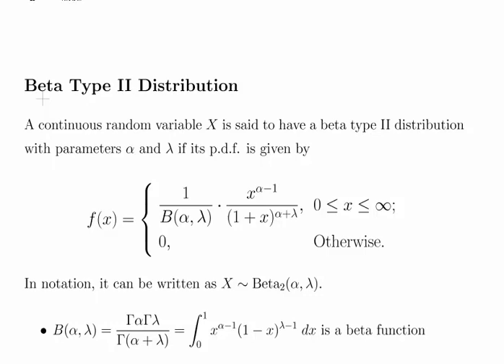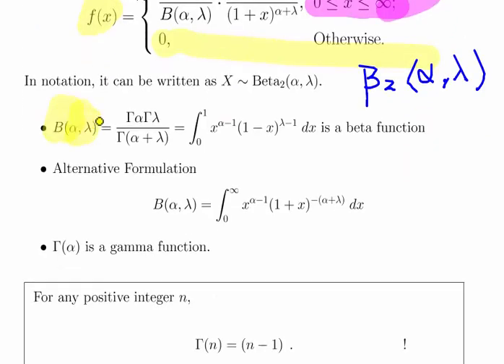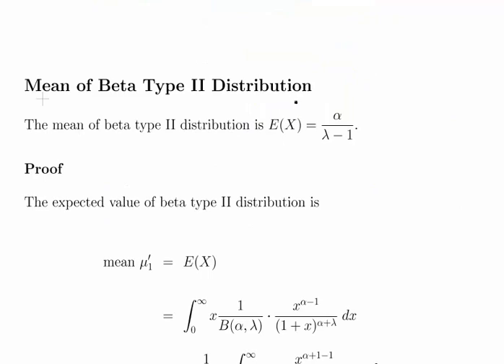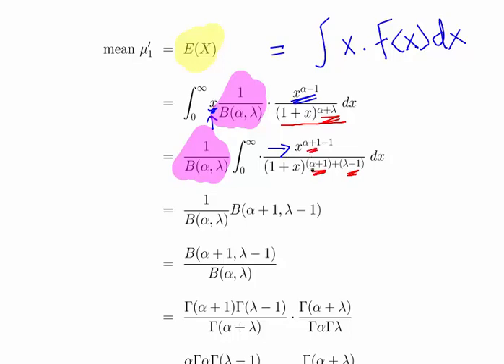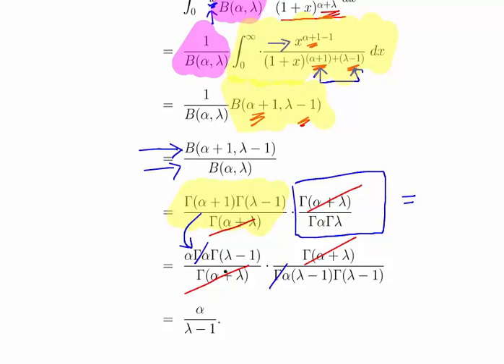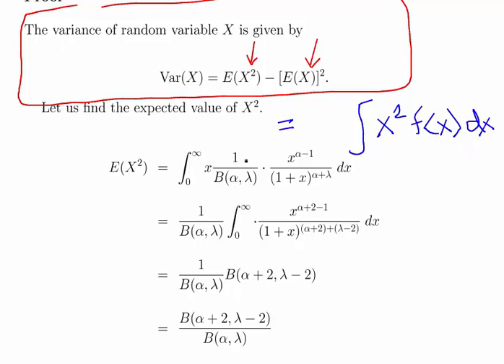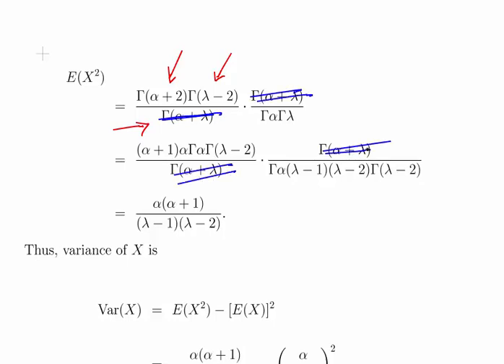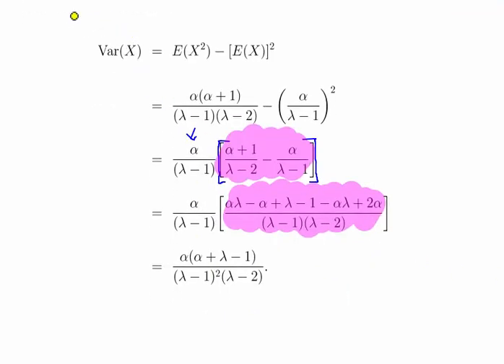Beta Type II Distribution Derivation of Mean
StatsResource.github.io | Probability Distributions | Beta Type II

SR-03048